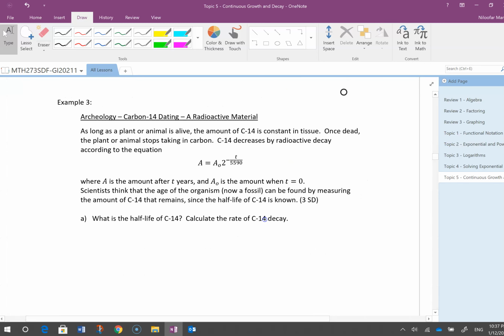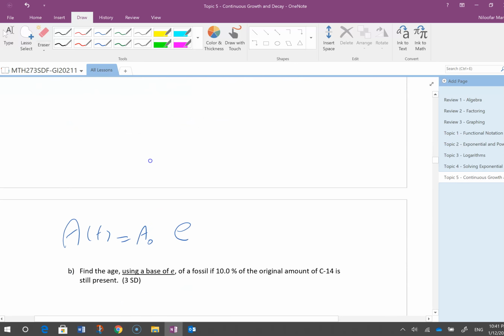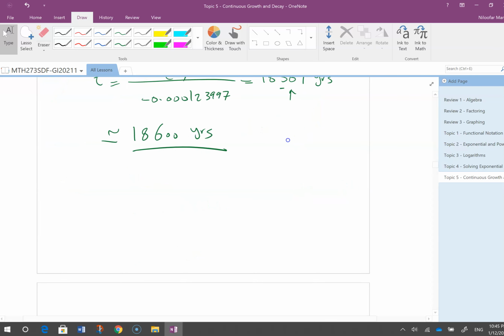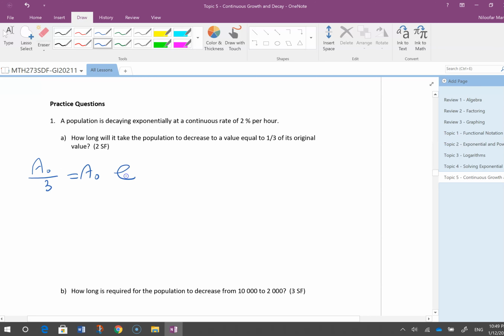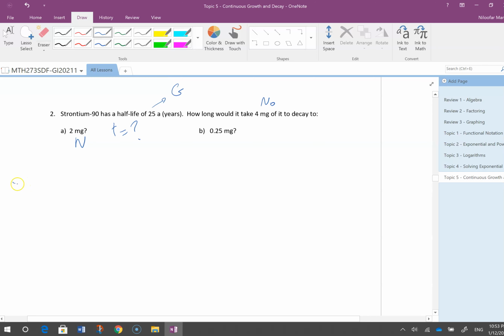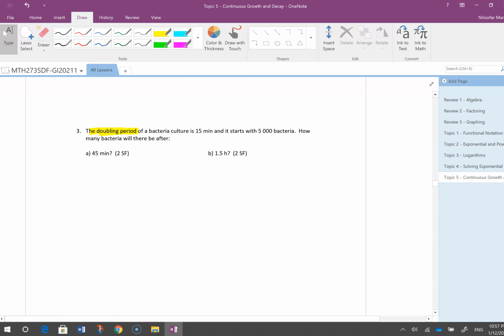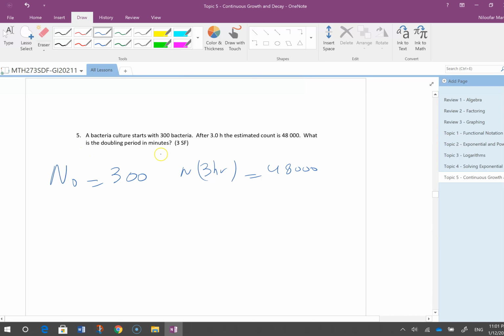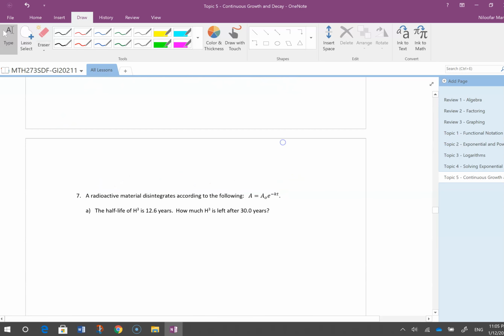MTH273 - Topic#5 - 2